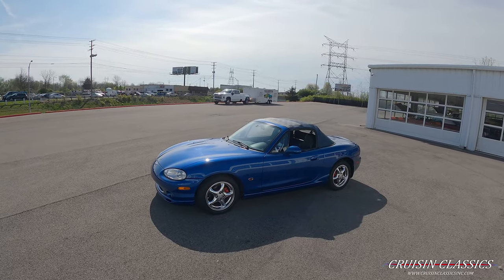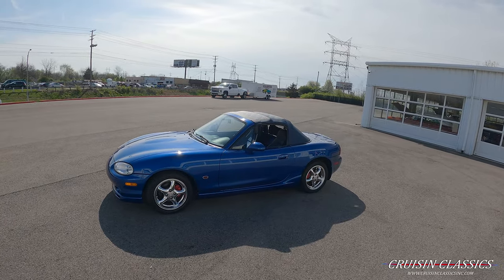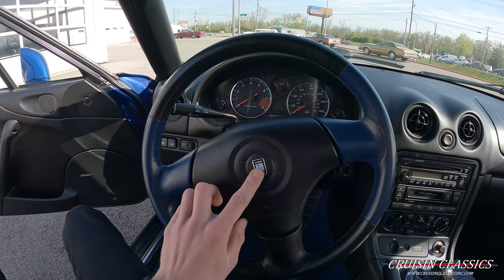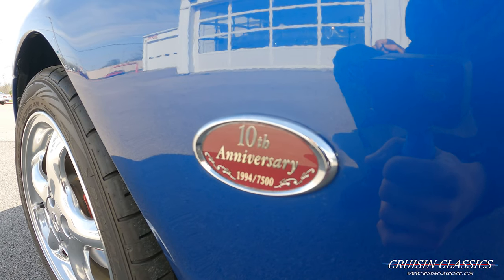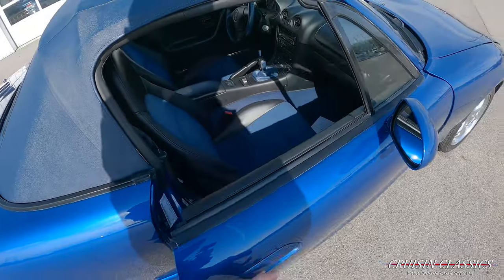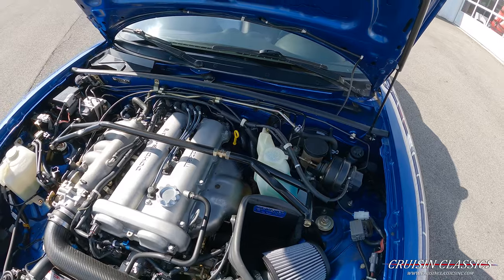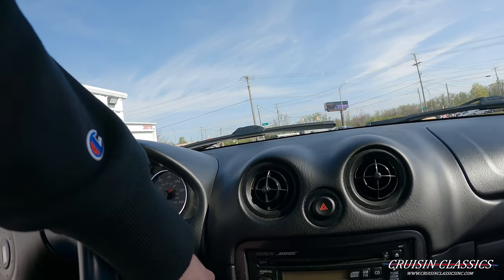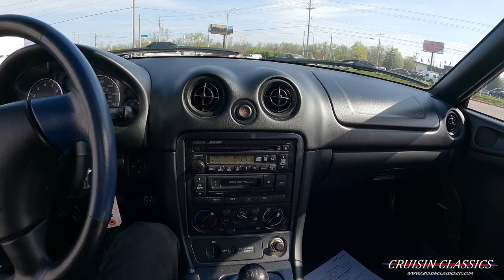1999 Mazda Miata MX-5 10th Anniversary #1994 | Cruisin Classics